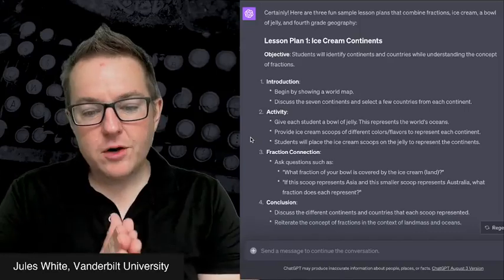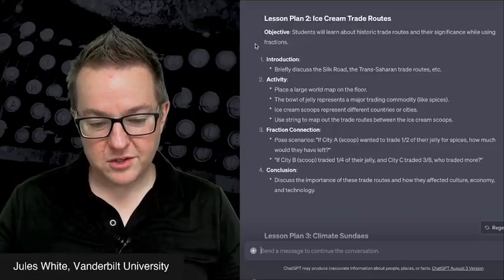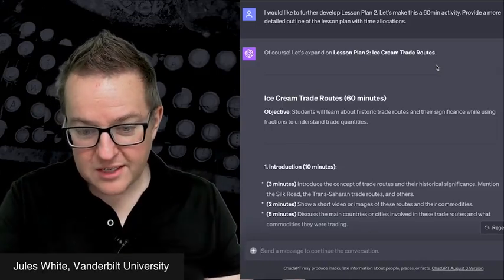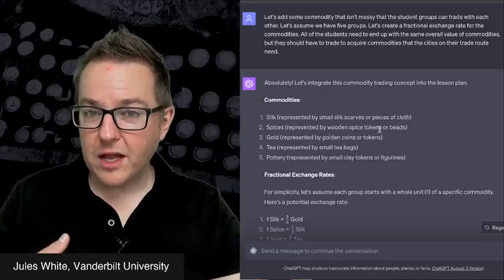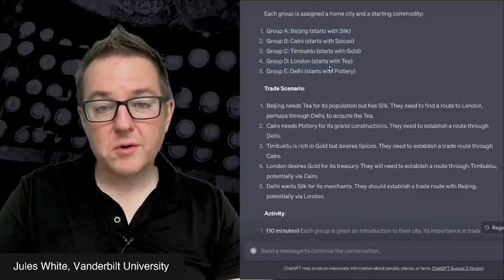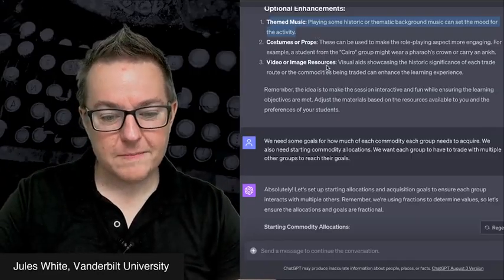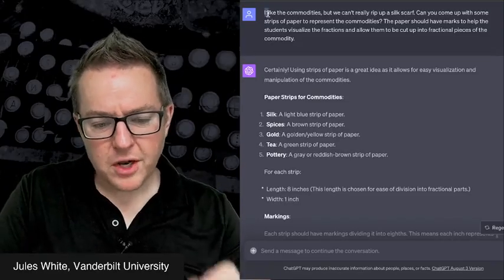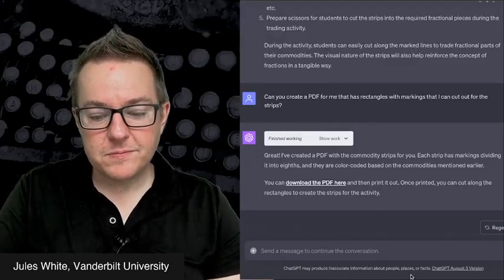Rapid Lesson Planning & Brainstorming